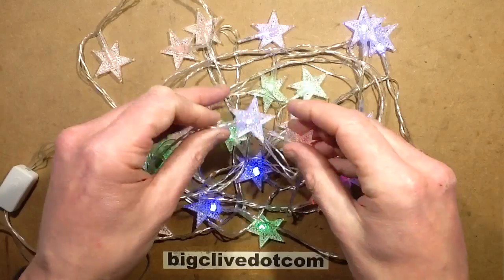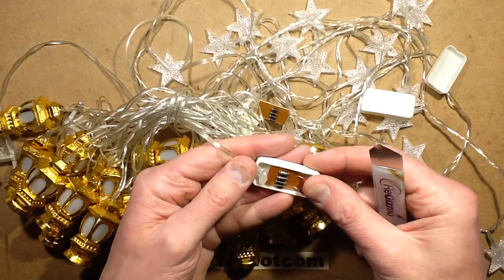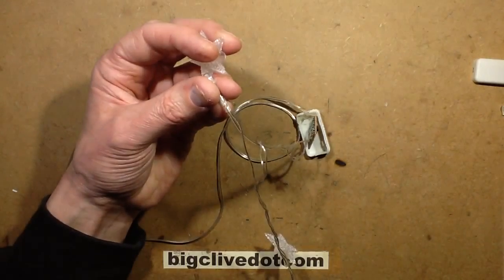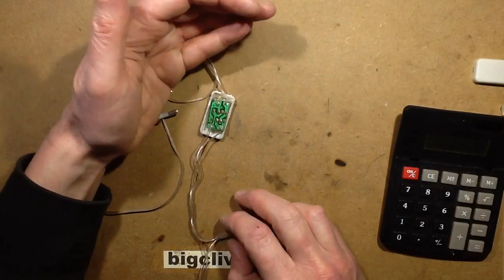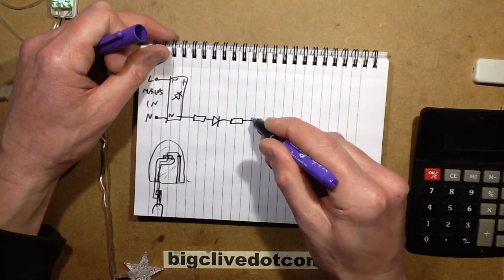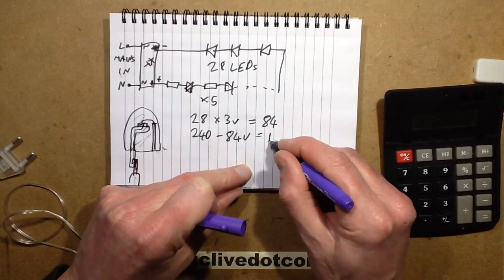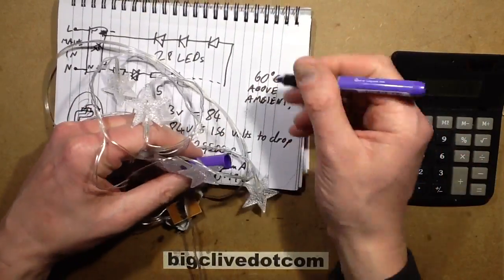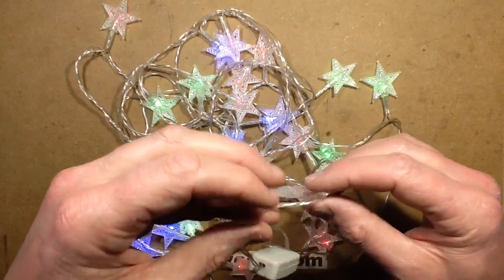Simple Chinese mains LED flashing light string.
This is one of the simpler mains voltage LED lighting strings sold by many Chinese sellers on eBay.  It does away with the traditional multi-channel flashing controller and instead uses a simple rectifier and self flashing LEDs.  The wiring is not up to many electrical standards, so these strings of lights should be used with care.